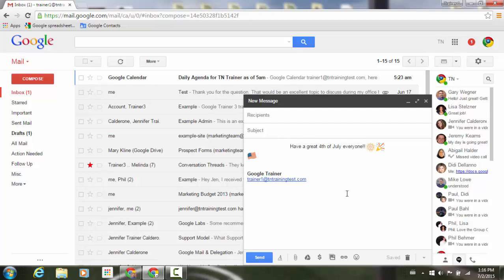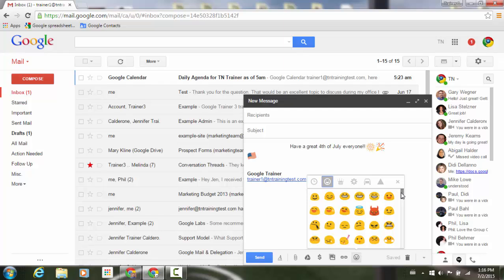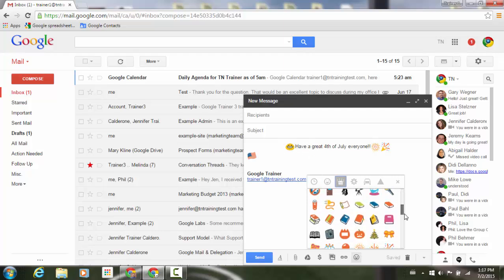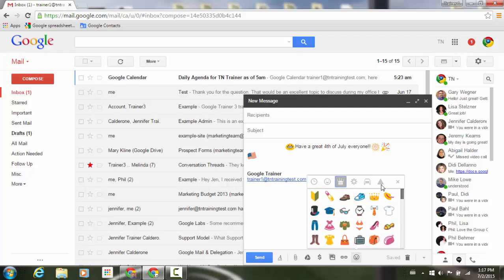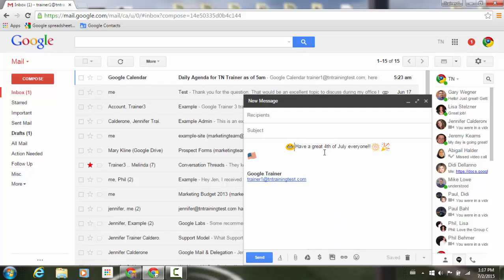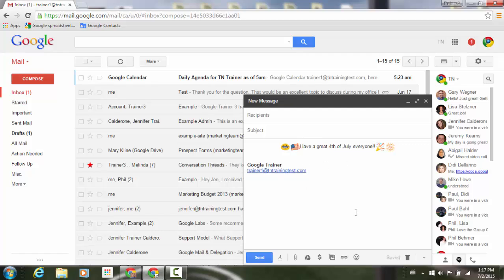New Emoji's for GMail!!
If you haven't noticed yet, there are new emoji's to be used in your emails! Click the emoji icon in the lower part of your compose box, and click away! Enjoy!